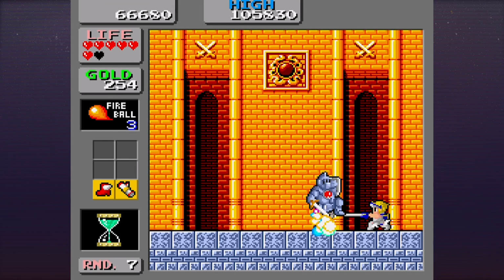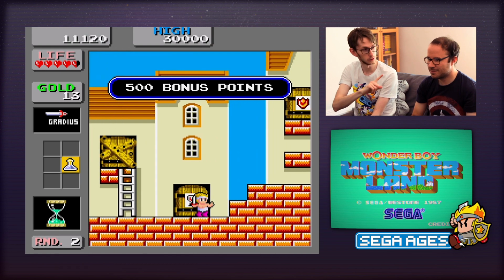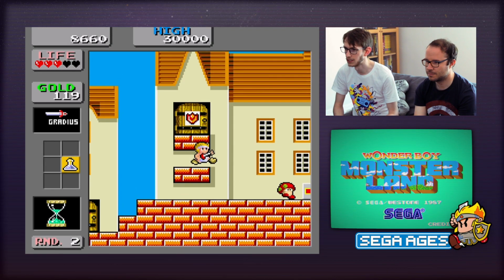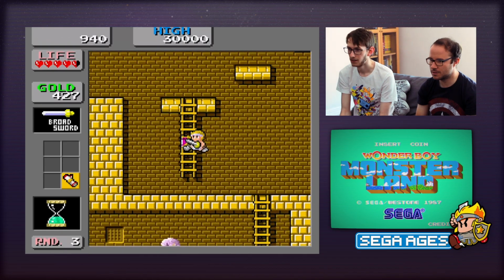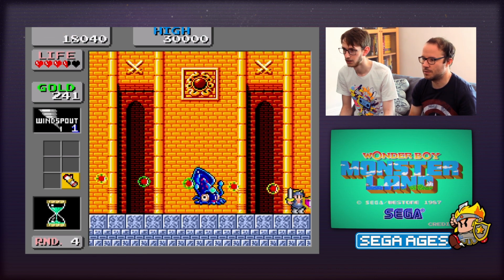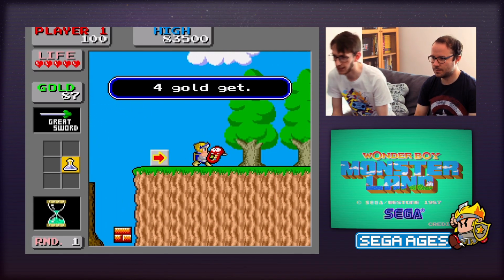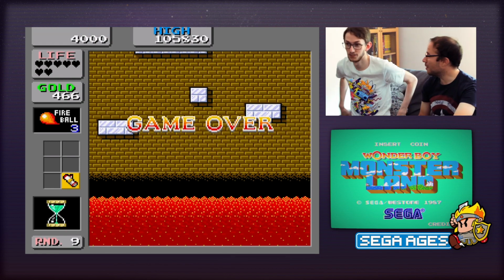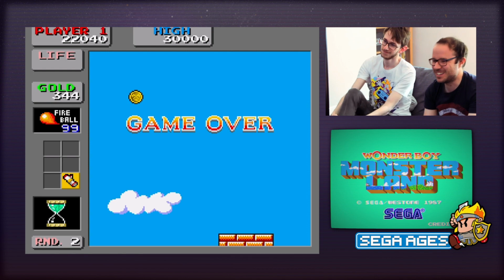SEGA AGES Wonder Boy in Monster Land - Fossil Arcade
Graeme is taking Alex to 'Wonder Boy School'! Check out our extended play of the recent M2 port of Westone's classic Arcade game, WONDER BOY IN MONSTER LAND.

Played on Nintendo Switch with a lovely Hori Arcade Stick and Gamecube Adapter.